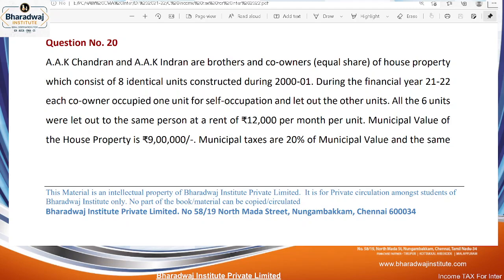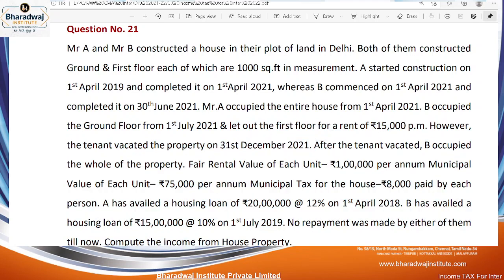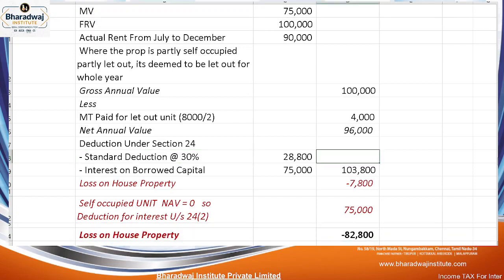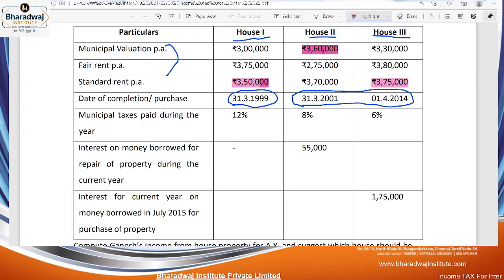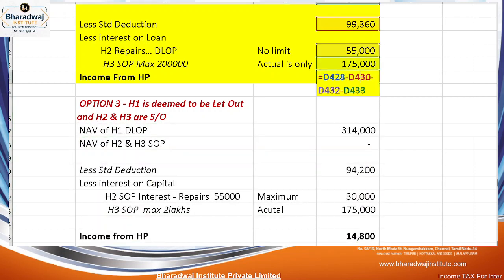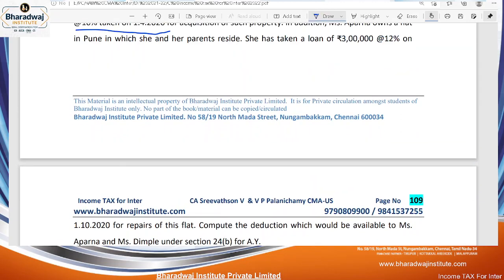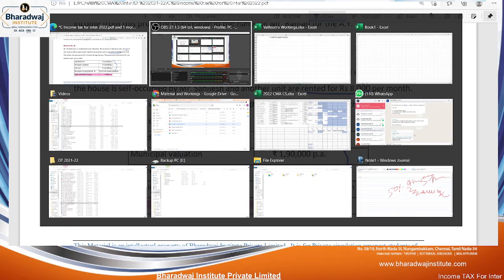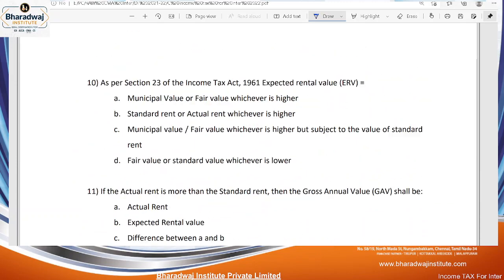Class 16 HP homework problems